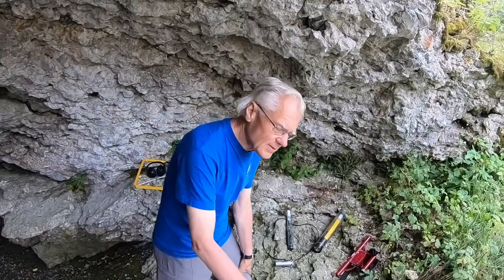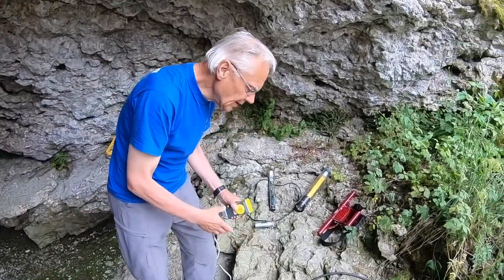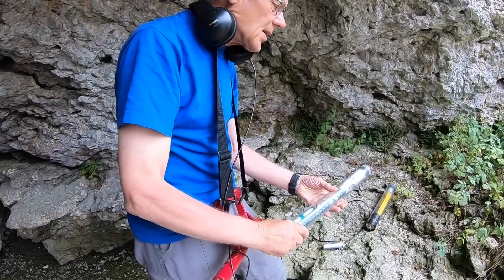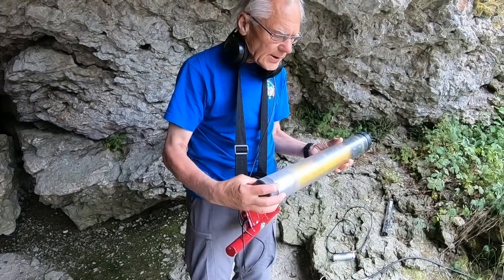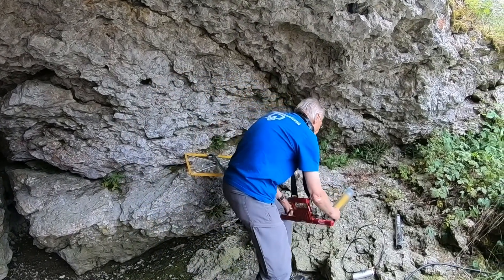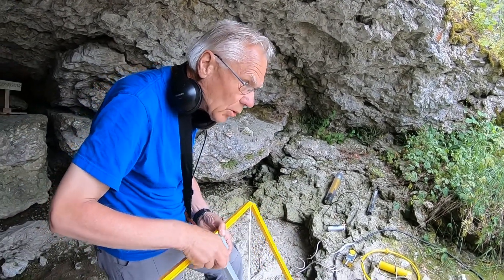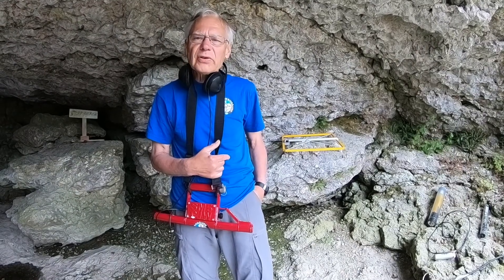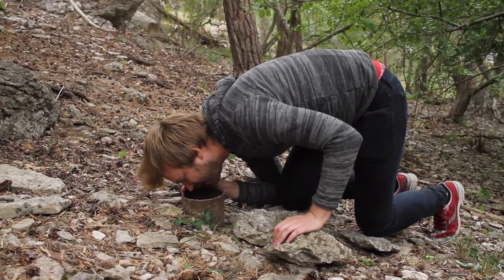Cave Radios with Bo Lenander (Old version)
Can you communicate from a cave with a radio? Bo Lenander from the Swedish Caving Association demonstrates his equipment for radio communication and location-finding. (Blogspot) or TBD (Relaa, in Finnish).